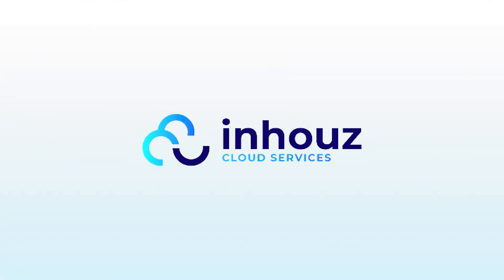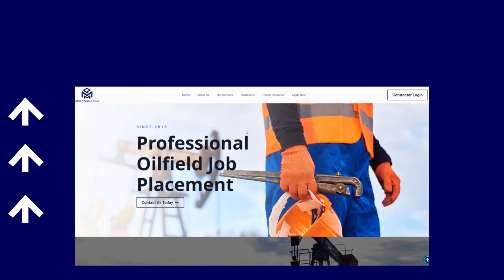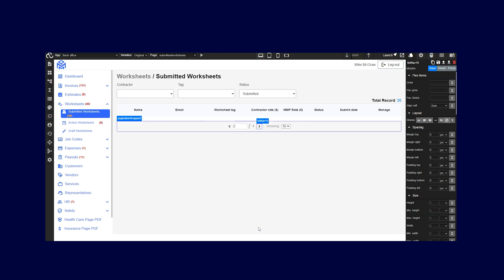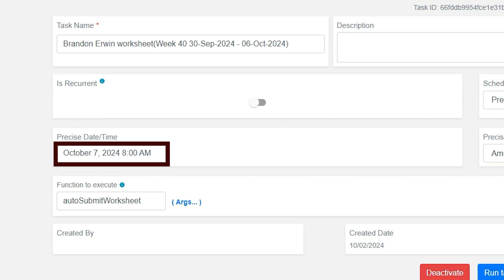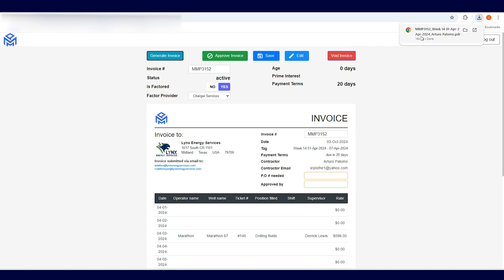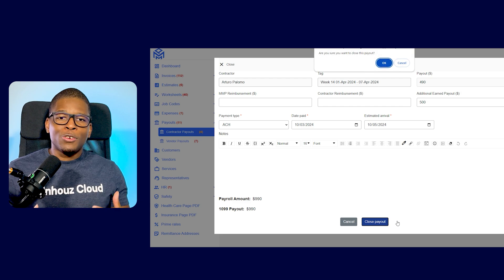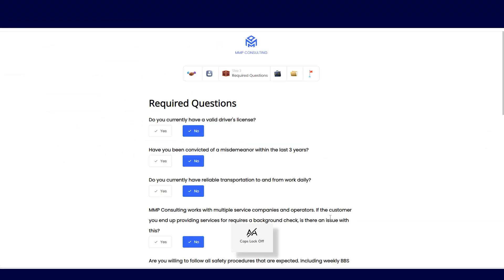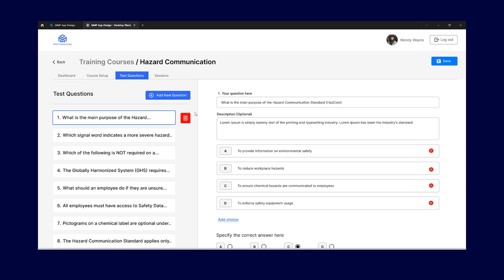Inhouz Cloud Customer Success Demo - featuring MMP CONSULTING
Inhouz Cloud is a multi-use low-code platform for creating custom software solutions. Inhouz Cloud offers a suite of 13+ low-code products one one platform at one affordable price.

If your requirements include, custom daily operations software, contract management, payment automation, invoicing, SaaS software, enterprise software, serverless APIs, automation, etc.; the Inhouz Cloud platform has you covered.

Timestamps
00:00 Intro
00:18 Conversation 1/3 with Mike McGraw, CEO of MMP Consulting. Question - What was our first conversation?
01:25 MMP custom software demo
04:12 Conversation 2/3 with Mike McGraw, CEO of MMP Consulting. Question - What has been the difference since we built MMPs custom software solutions?
05:31 MMP loves their initial custom software and are building more software solutions to consolidate and get full business coverage.
06:35 Inhouz Cloud will be your long-term software partner
06:50 Other Inhouz Cloud products we used in creating MMPs software solutions. The Inhouz Cloud has a suite of 13+ low-code products.
08:00 Conversation 3/3 with Mike McGraw, CEO of MMP Consulting. Question - What would you say to our future customers?
08:36 Outro. Inhouz Cloud is the best custom software development platform for businesses.